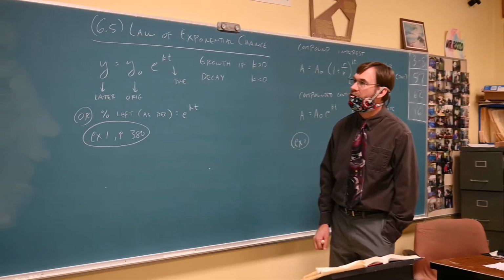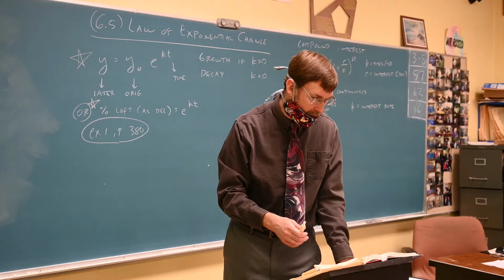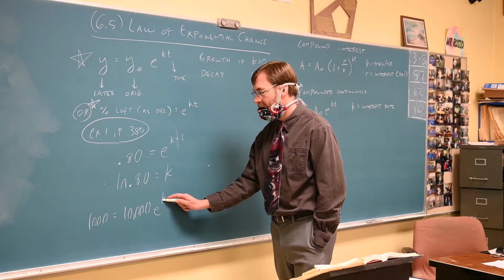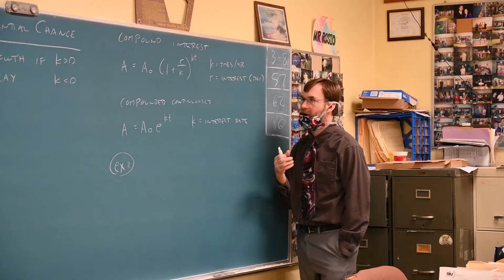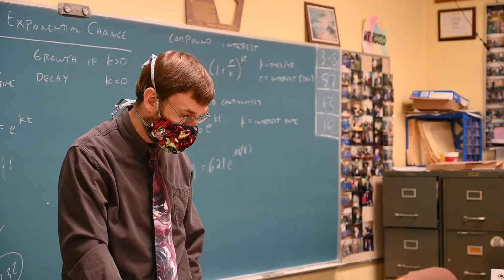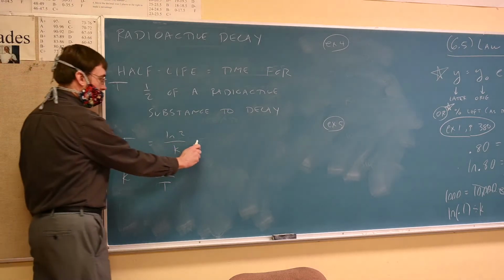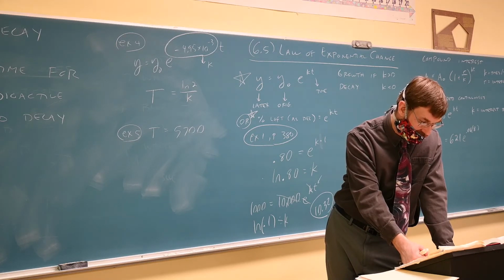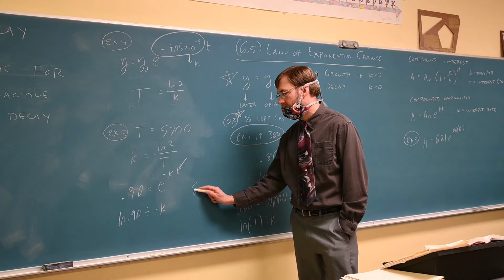Calculus Video, 6.5 Law of Exponential Change